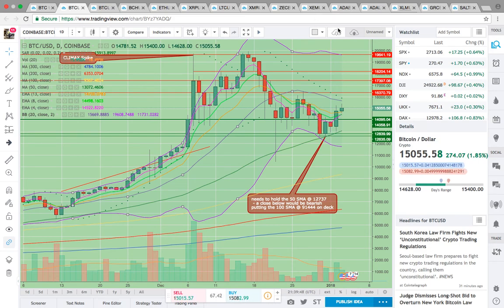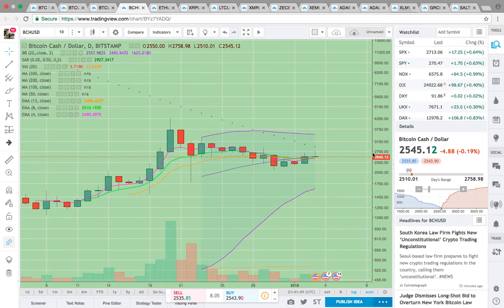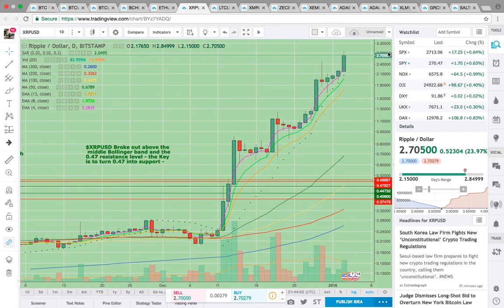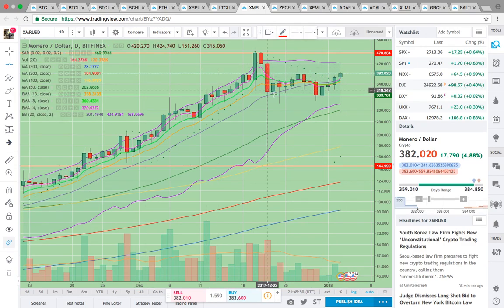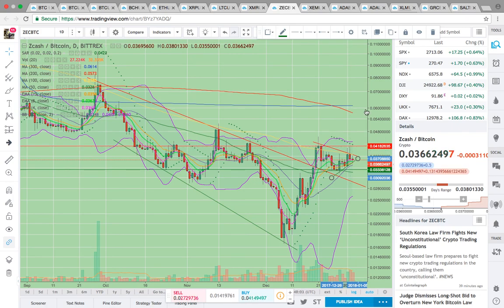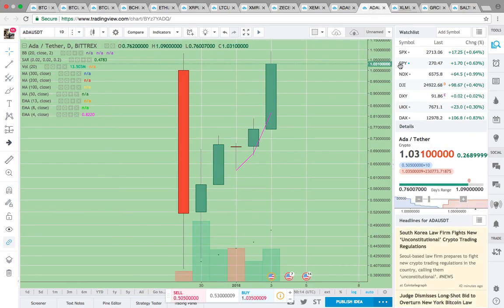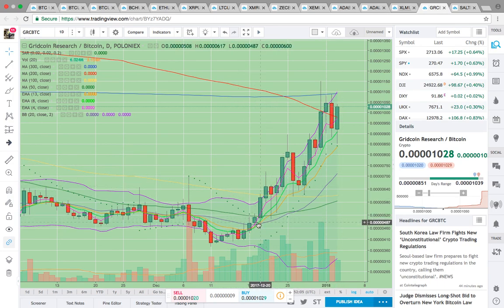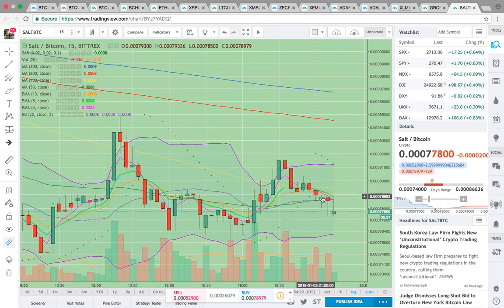$BTC.X $BCH.X $ETH.X $XRP.X $LTC.X $XMR.X $ZEC.X $XLM.X $XEM.X $ADA.X $GRC.X $SALT.X Charts 1/3/18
Tutorial - OspreyEye Chart Coach - Link to Stock App/Chat - Nice Day For The Crypto's - Key Support & Resistance Levels Identified - $BTC.X $BCH.X $ETH.X $XRP.X $LTC.X $XMR.X $ZEC.X $XLM.X $XEM.X $ADA.X $GRC.X $SALT.X Charts Analyzed - Technical Analysis - Japanese Candlestick Patterns